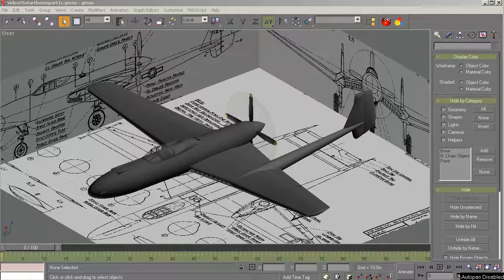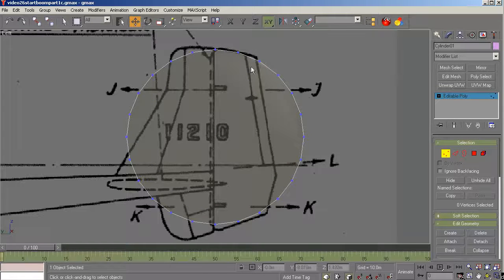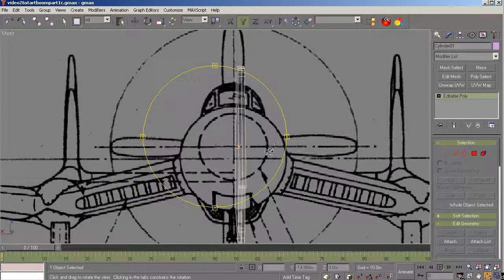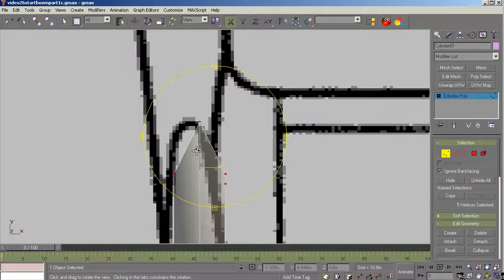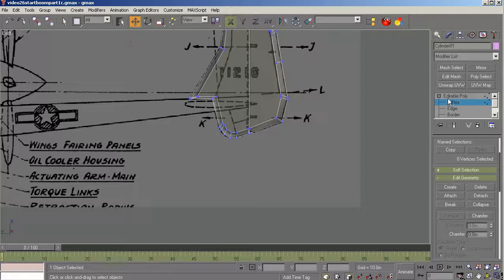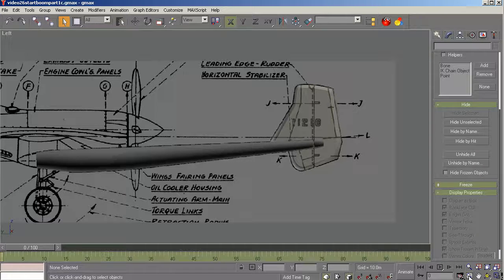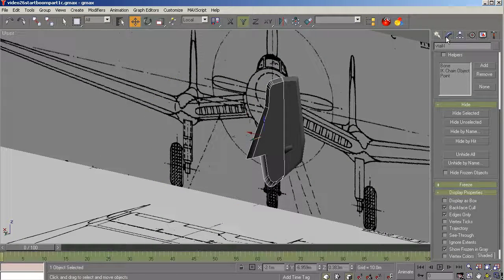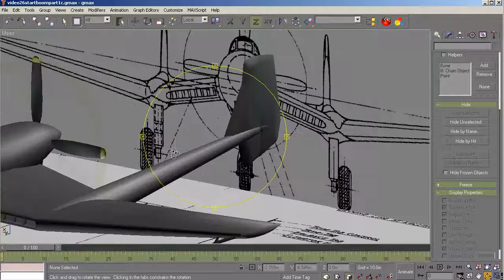Gmax 1.2 for the Beginning Modeler #27 - Booms and Tails - Part 2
Gmax 1.2 for the Beginning Modeler #27 - Booms and Tails - Part 2 - Vertical Tail Construction

Objective: Construct the Boom, Vertical and Horizontal Tails

Steps:

1)  Construct the left Vertical Tail using the standard primitive Cylinder
2) Shape the VTail per the 3-view and cut in the rudder and trim tab